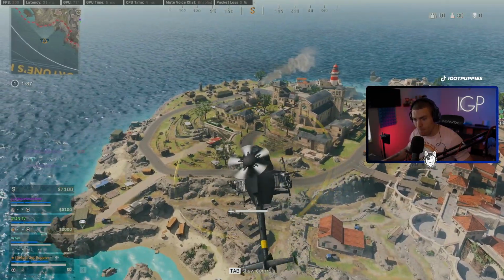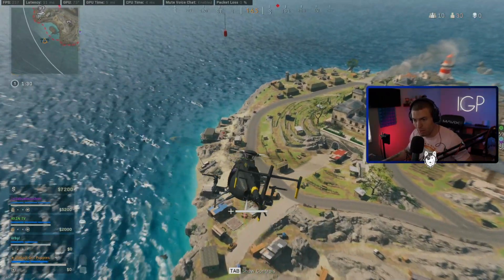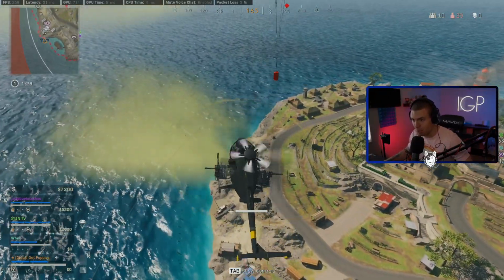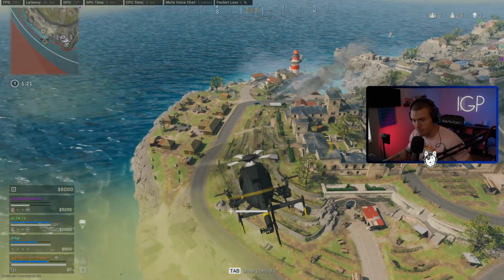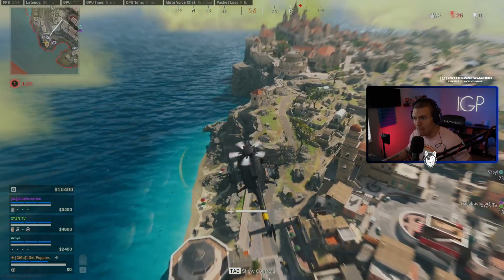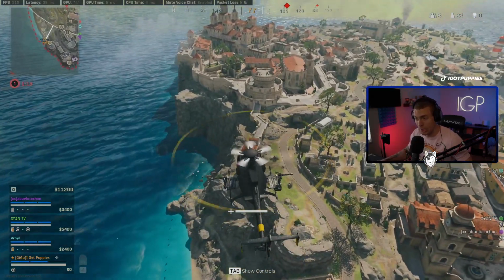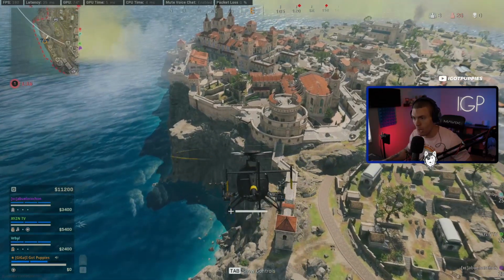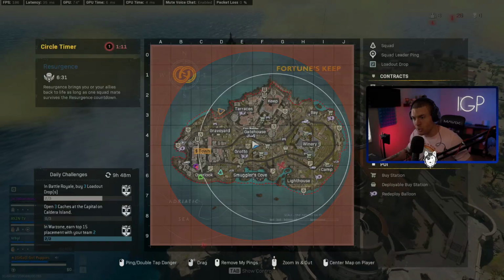The OFFICIAL Fortune's Keep Guided Tour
Welcome to the official fortunes keep guided helicopter tour!